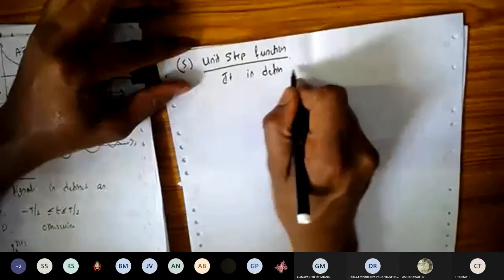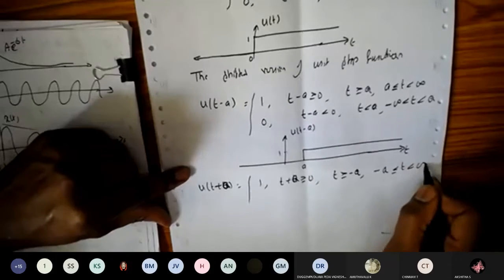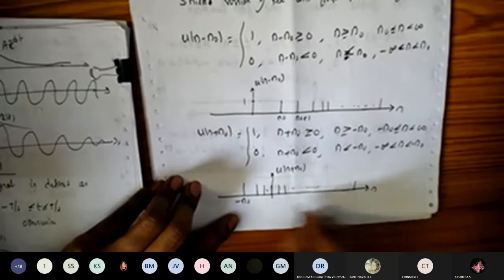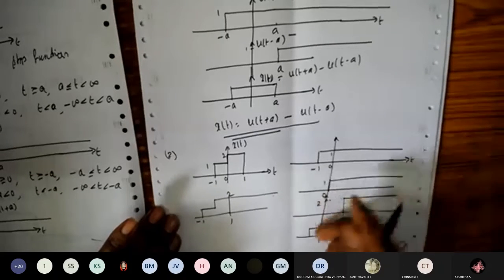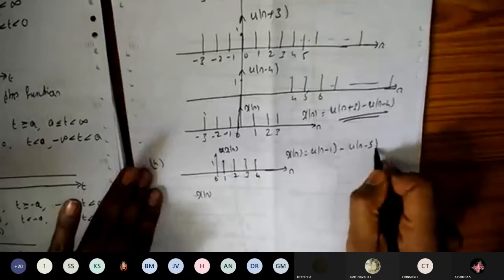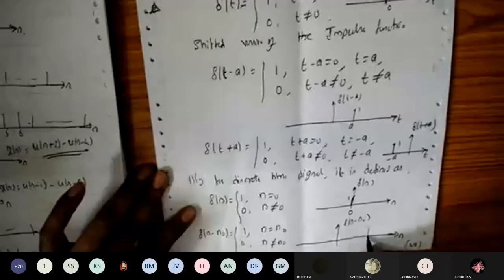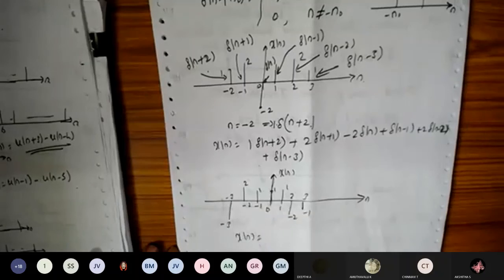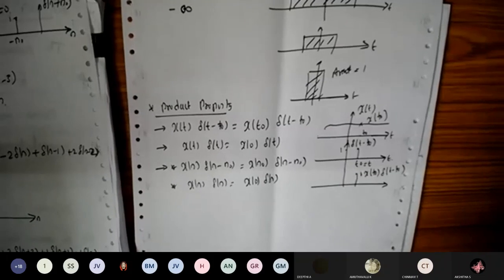Signals & Systems ( Elementary Signals) Lect-4